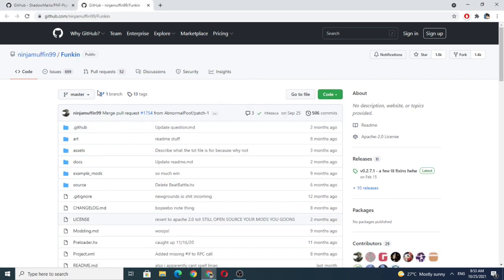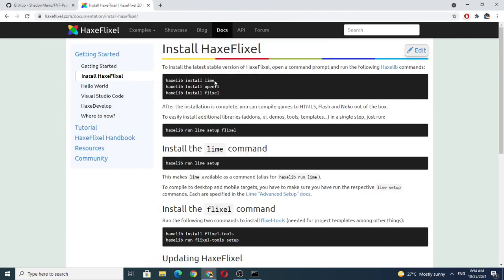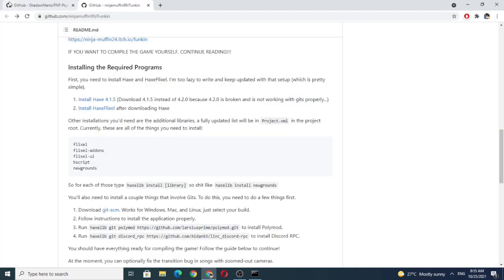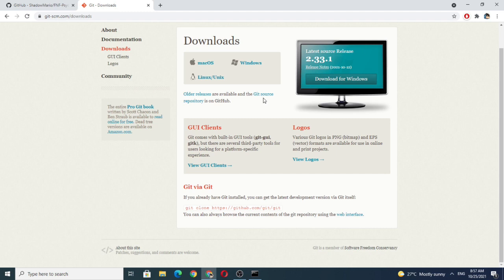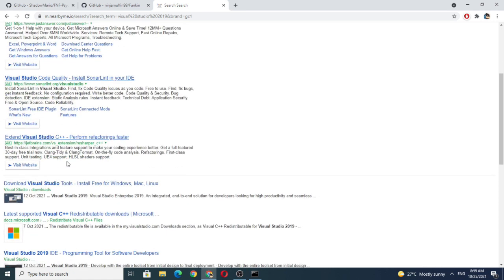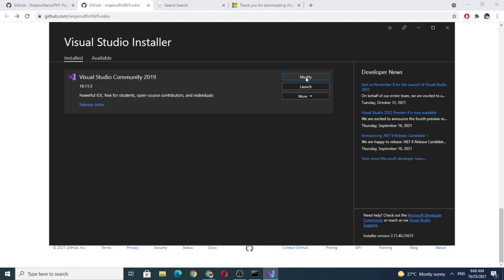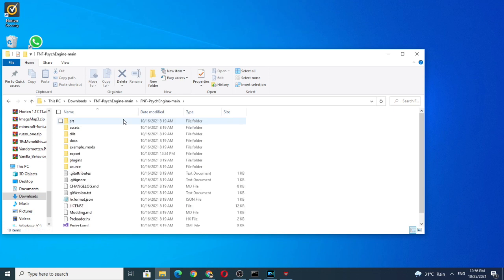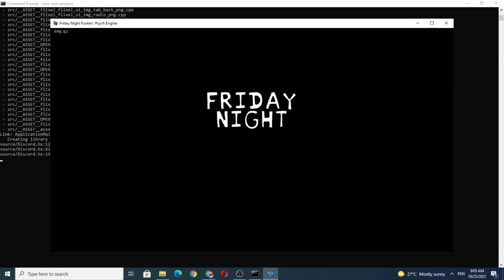*OUTDATED* Psych Engine Modding Tutorial #1 I How To Compile The Psych Engine Source Code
All Download Links